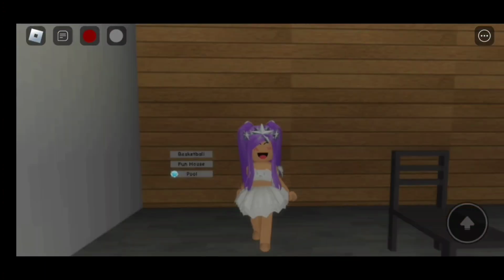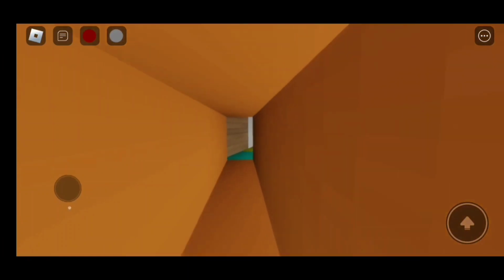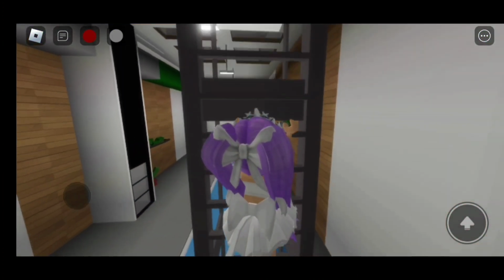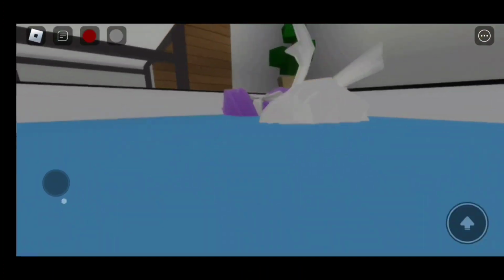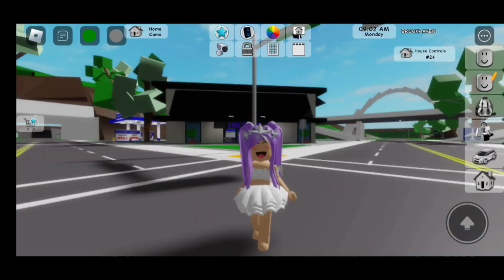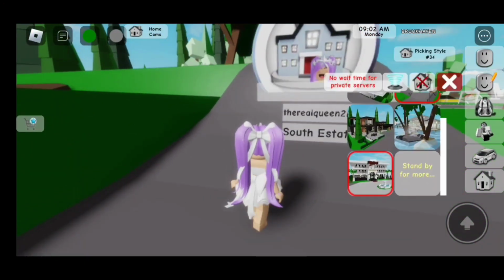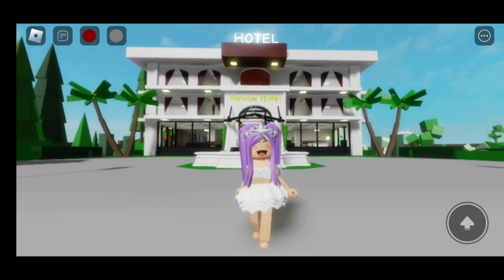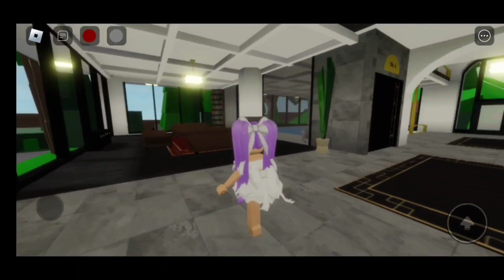*NEW* HOTEL & HOUSE UPDATE IN BROOKHAVEN 🏡RP ROBLOX 😱🤩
IN TODAY'S VIDEO I WILL BE SHOWING YOU THE NEW HOTEL & HOUSE UPDATE IN BROOKHAVEN RP ROBLOX AND EVERYTHING THAT WAS ADDED IN TODAY'S BROOKHAVEN UPDATE! HOW EXCITING!!! MAKE SURE TO WATCH UNTIL THE END YOU DON'T WANT TO MISS OUT ON ANYTHING THIS NEW BROOKAVEN HOTEL UPDATE HAS TO OFFER!

｡ ⋆｡ ﾟ🤍 ⋆｡ ﾟ☁︎｡ ⋆｡ ﾟ🤍   ⋆｡ ﾟ☁︎｡ ⋆｡ ﾟ🤍 ﾟ｡ ⋆｡